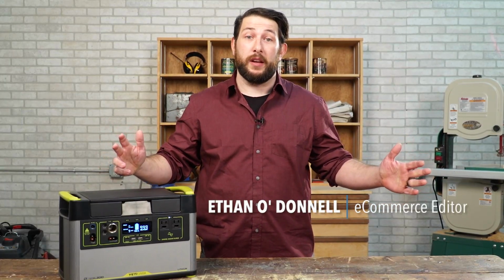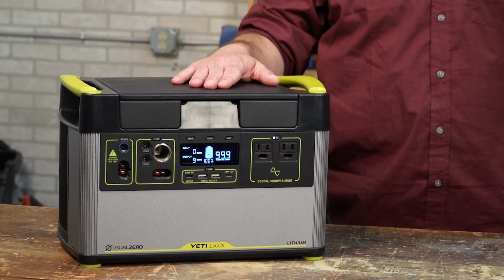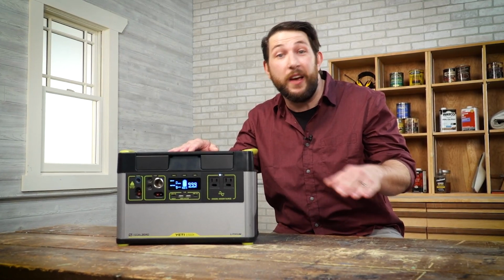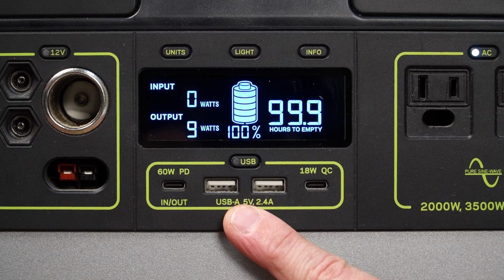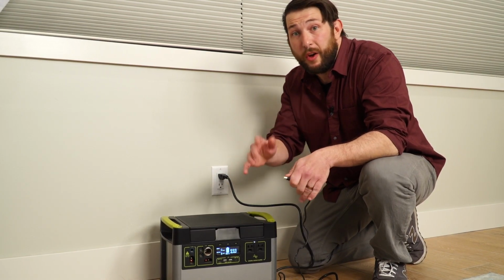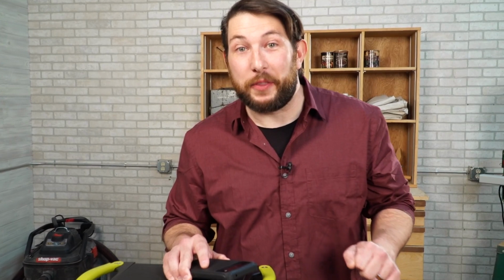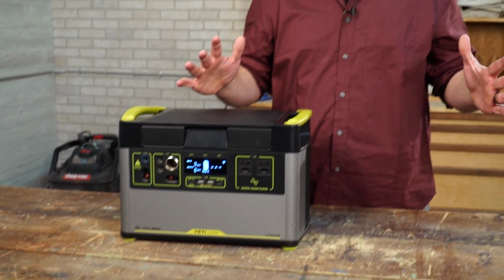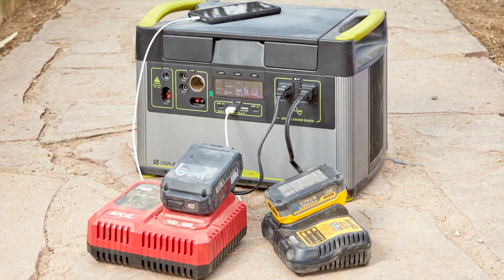Family Handyman Approved: Goal Zero Yeti Power Station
This thing is just plain awesome and can be used on a job site or on your next camping trip.